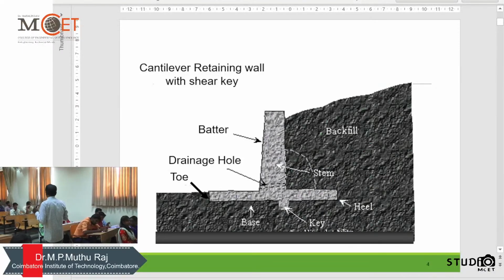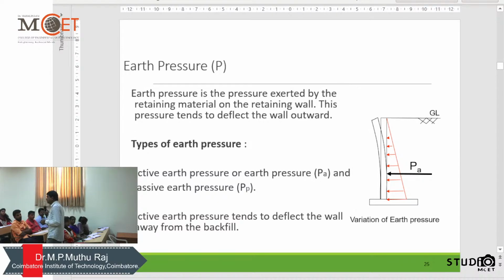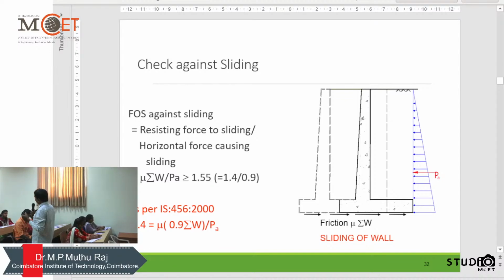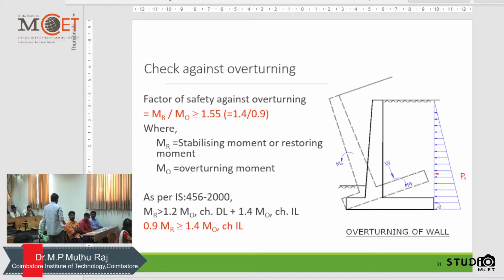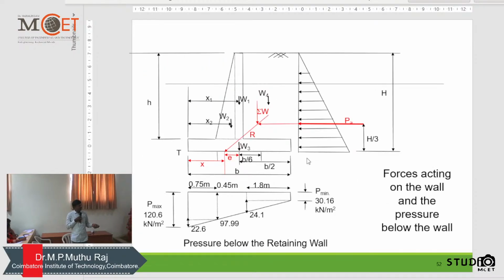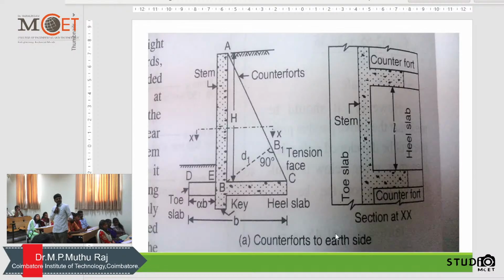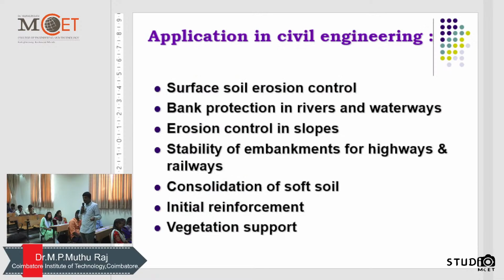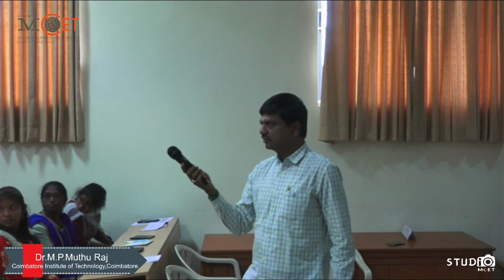Two-days National seminar on "Fundamentals and Application of Textile Reinforced Concrete".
Organized by Department of Civil Engineering, Dr. Mahalingam college of Engineering and Technology, Pollachi-03.

Day 2
Session 1